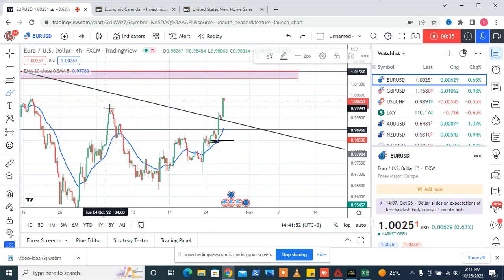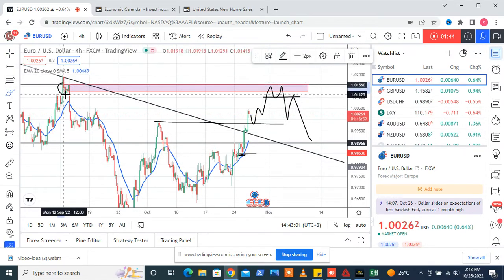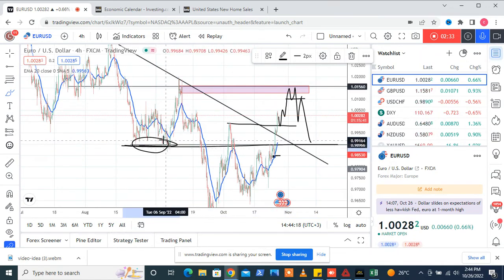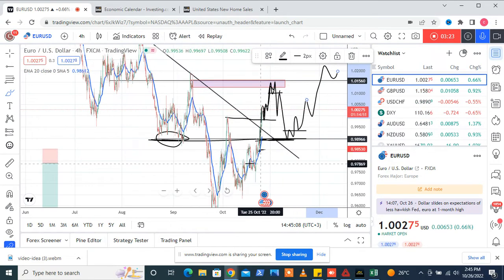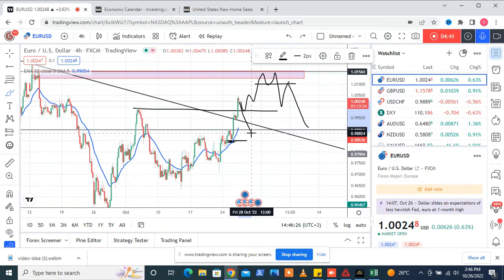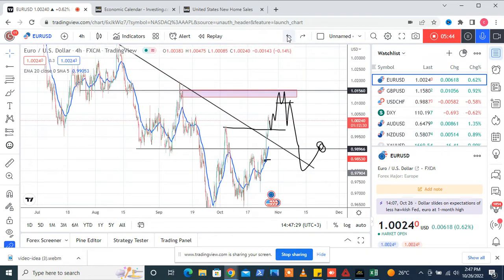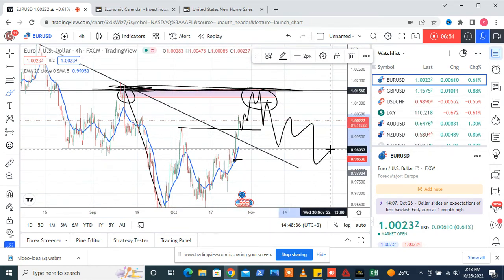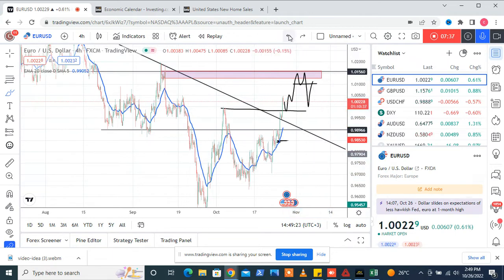weekly forex forecast/ eur/usd update